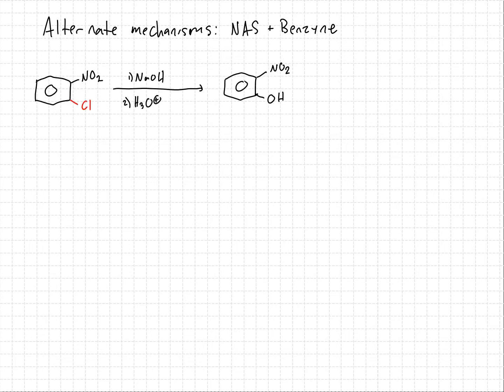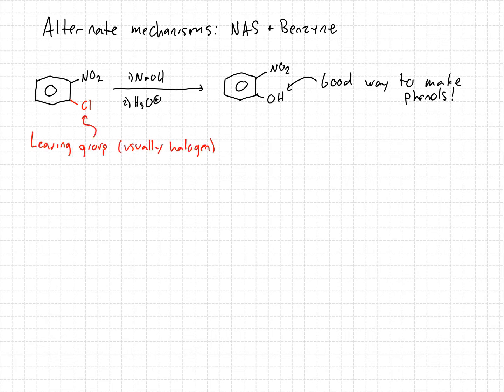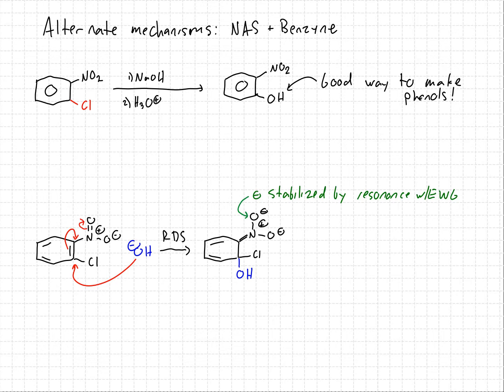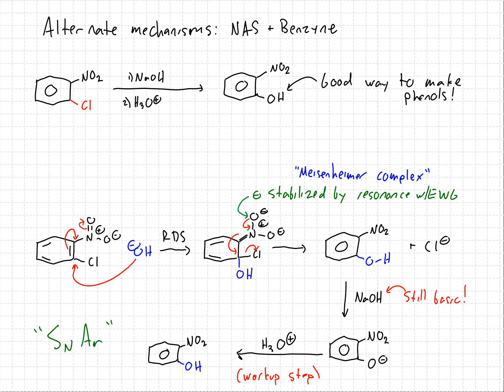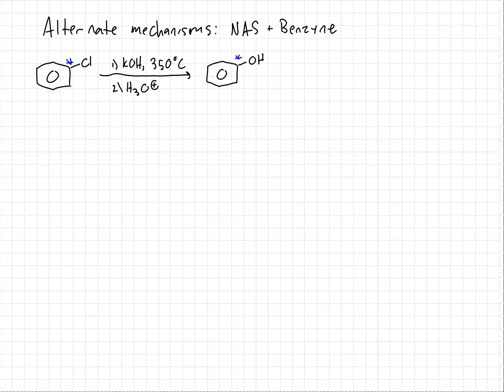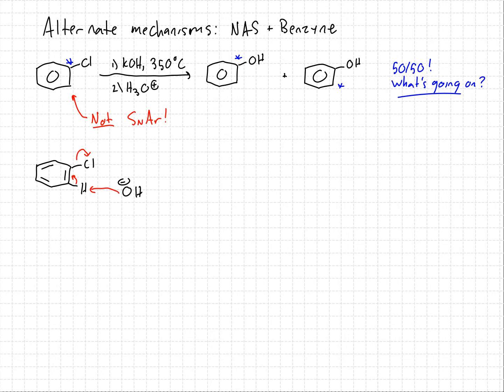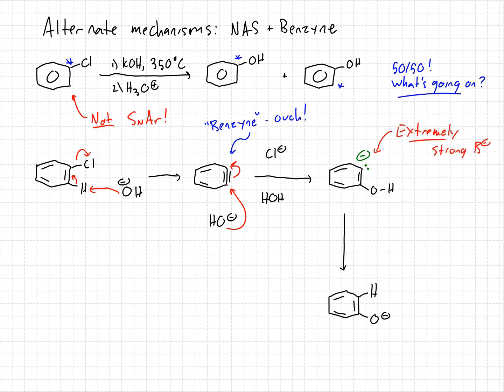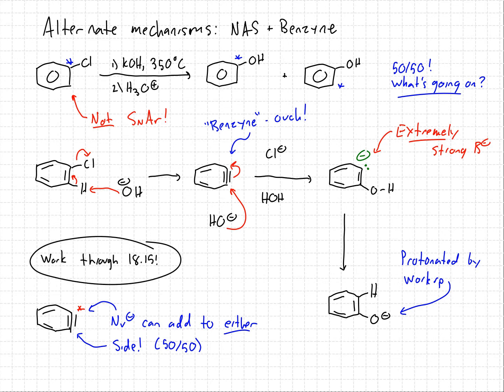NAS and Benzyne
Other mechanisms of aryl substitution (nucleophilic aromatic substitution and benzyne)